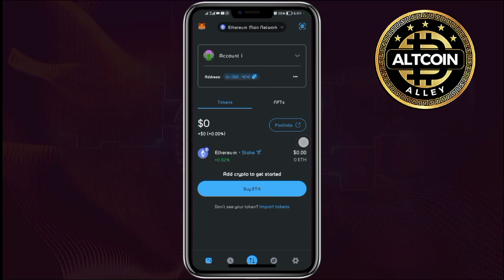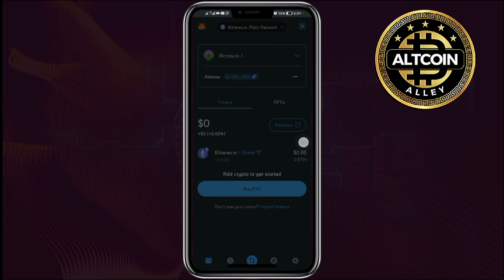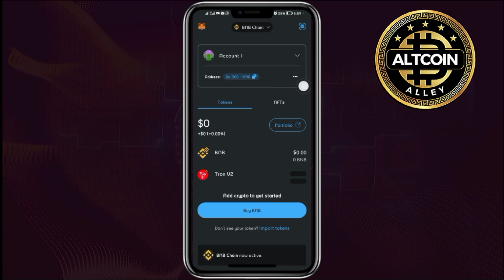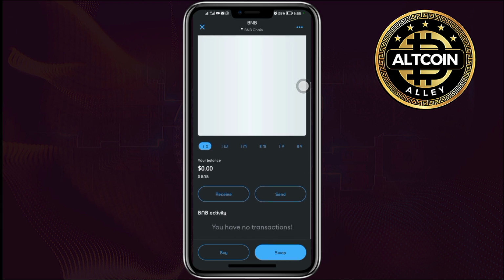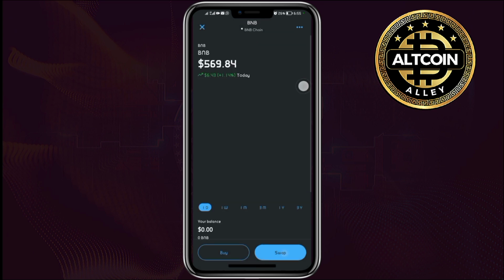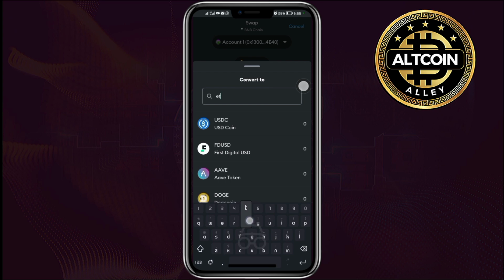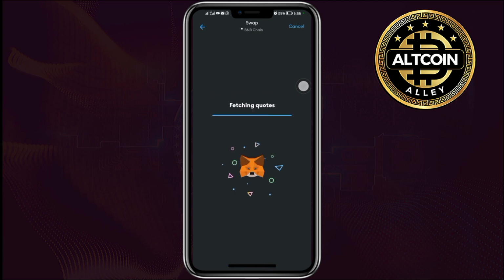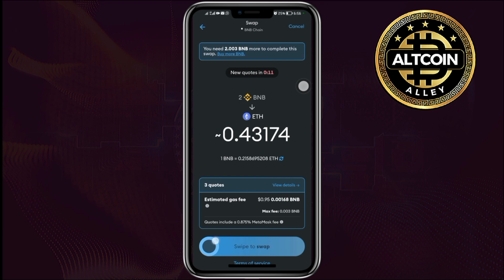How to Swap BNB to ETH in Metamask | How to Convert BNB to ETH in Metamask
Welcome to Altcoin Alley! In this video, I will show you How to Swap BNB to ETH in Metamask